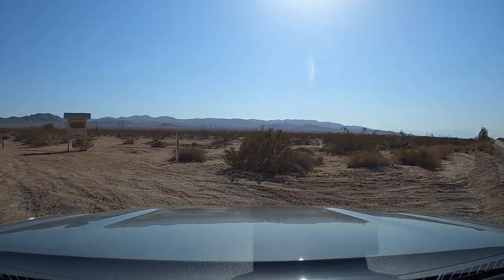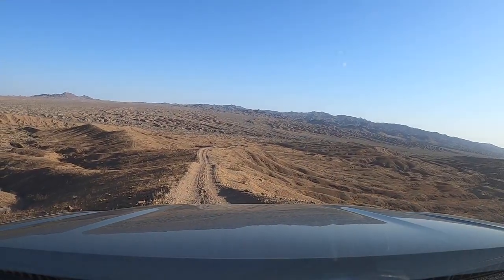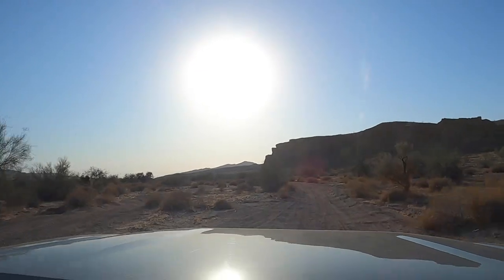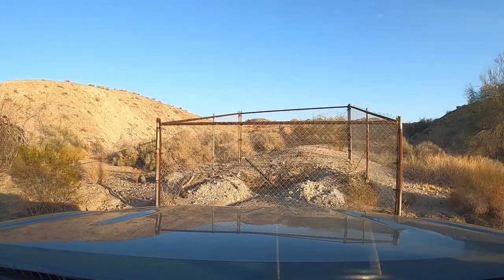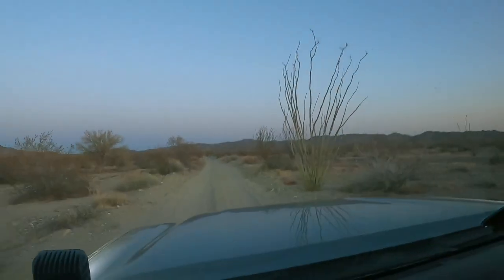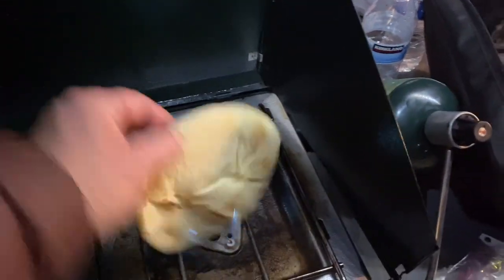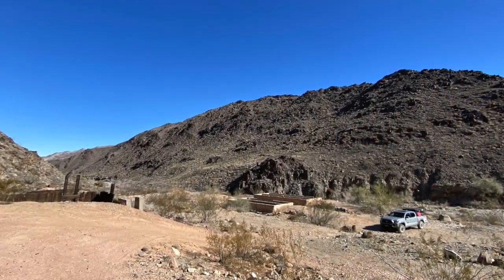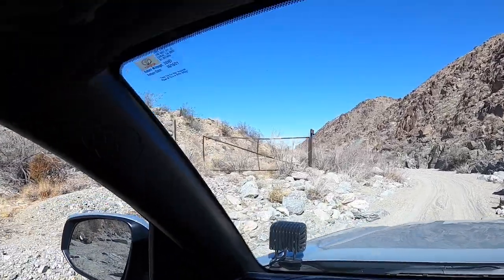Bradshaw Trail Overland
Overnight trip through the Colorado Desert. Trip started at Chiriaco Summit off the 10 fwy and took me through the Orocopia Mountains Wilderness and Chuckwalla Mountains Wilderness. Routes include the Red Canyon Trail, Bradshaw Trail and Red Cloud Road, with visits to the Eagle Mountain Mine Rail Road Trussel and the Red Cloud Mine.